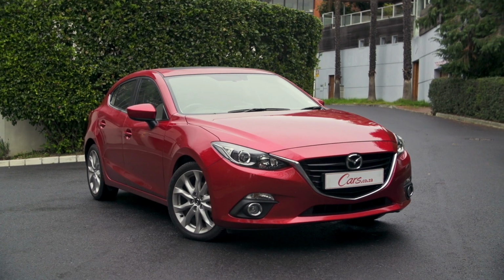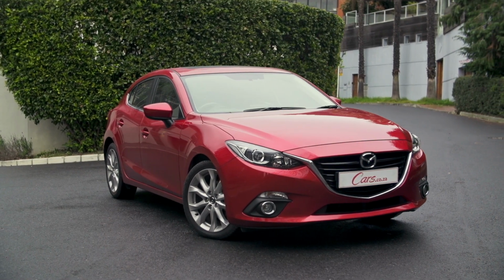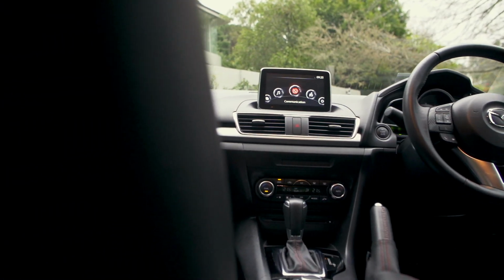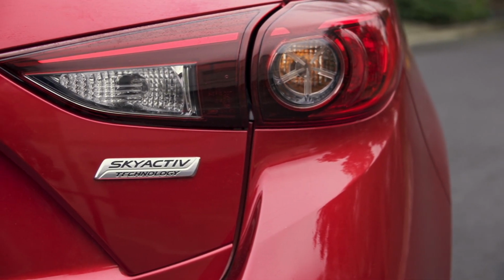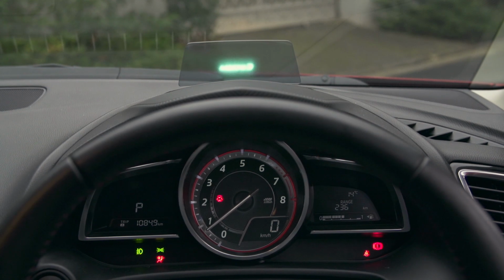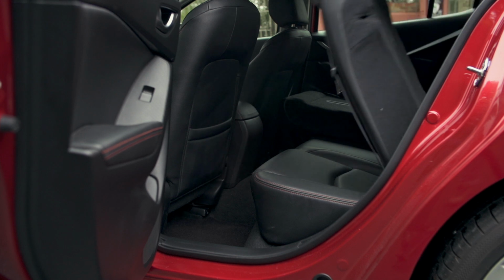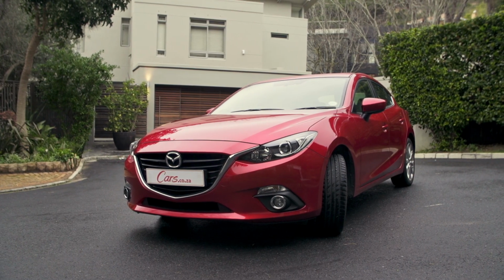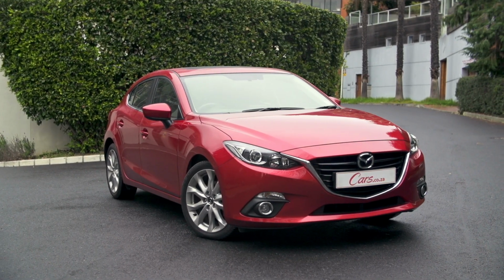Mazda3 2.0 Astina - Extended Test Review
We conducted an extended (month-long) test of the Mazda3 2.0 Astina to discover what it’s like to live with.The Mazda3 Astina is powered by a naturally aspirated 2.0-litre engine mated to a 6-speed automatic transmission .

Enjoy, and let us know what your thoughts are on the Mazda3. Do you own a Mazda3 ? Or thinking of buying one? We'd love to hear from you.

0:00 Intro
0:19 Exterior Design and Features
0:39 Engine
0:57 Ride Quality
1:10 Tour of the Front Interior and Features
2:21 Backseat Passenger and Boot Space
2:51 Safety Features
2:57 Pricing
3:05 Comfort
3:32 Warranty and Service Plan